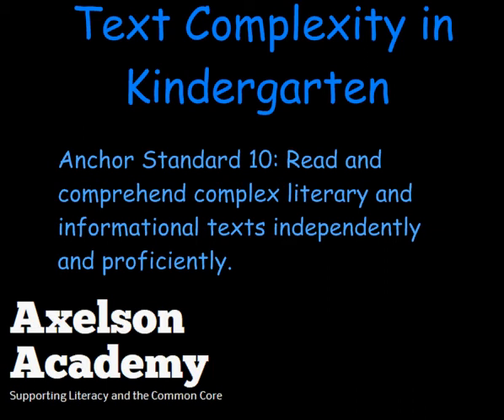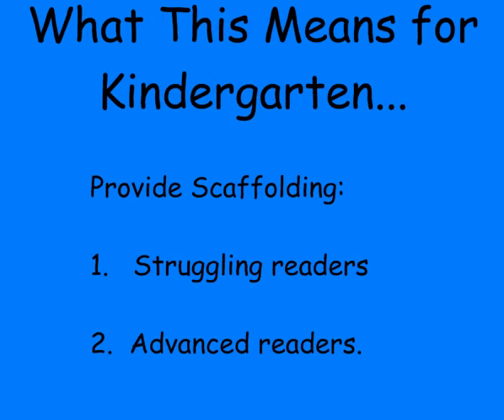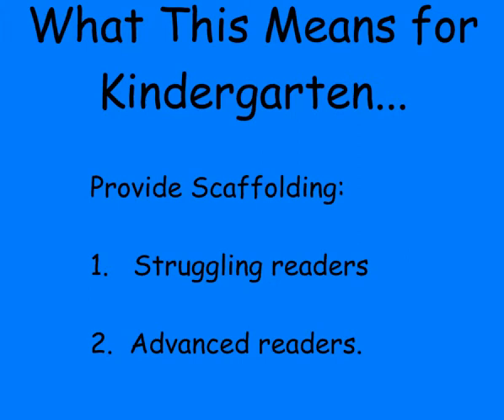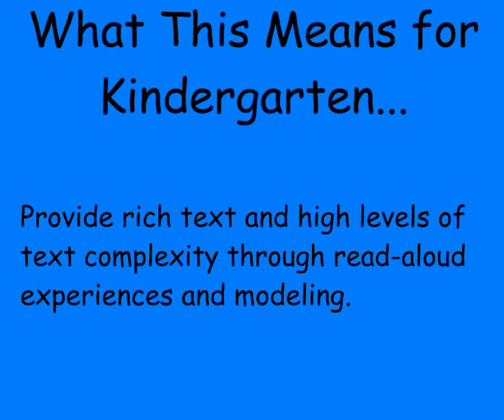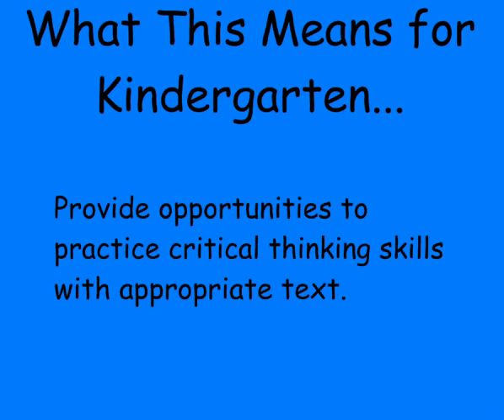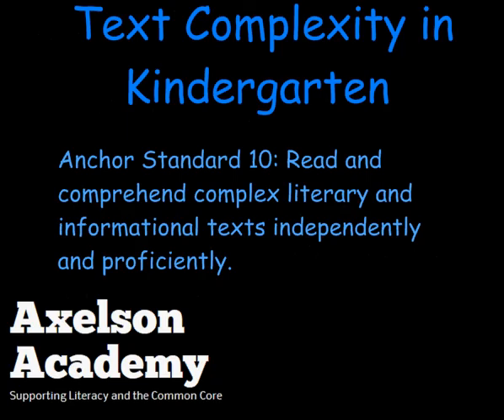Text Complexity at the Kindergarten Level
Text Complexity is a "hot topic" in the Common Core.  The Axelson Academy presents ways the kindergarten teacher can address text complexity with beginning readers.  For a map of the ELA CCSS and videos about each standard, go